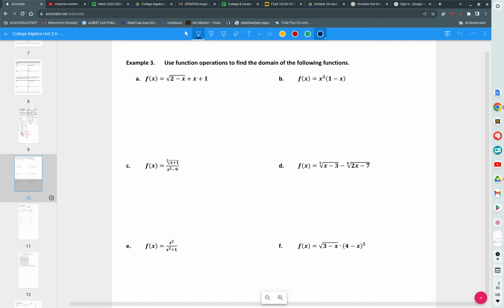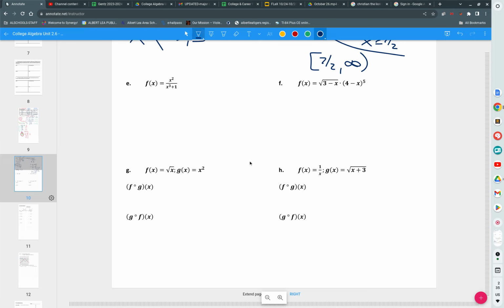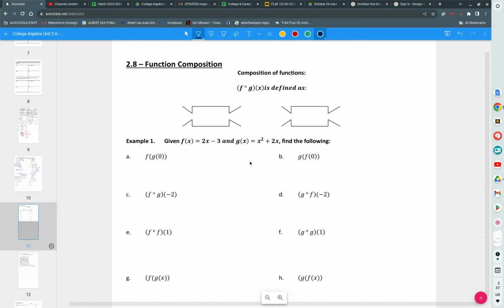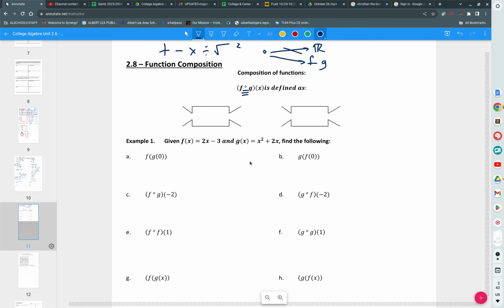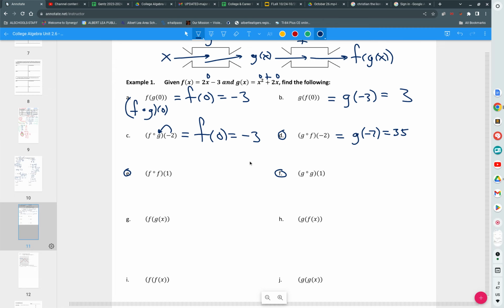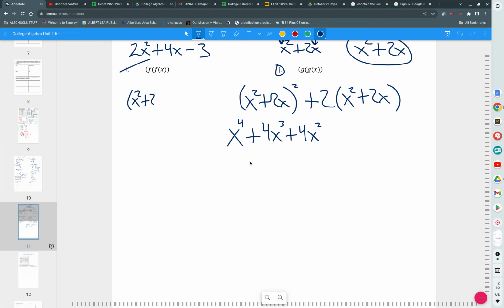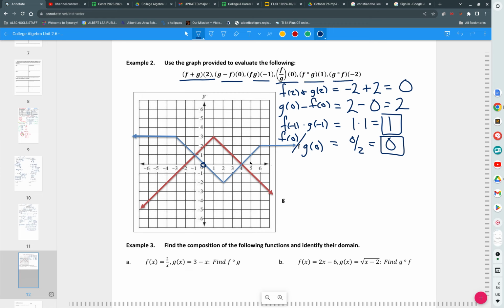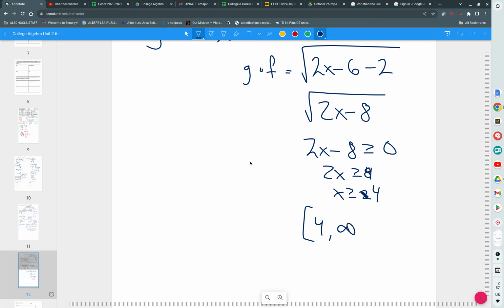College Algebra Unit 2.8 Notes Compostion and Domain 2023